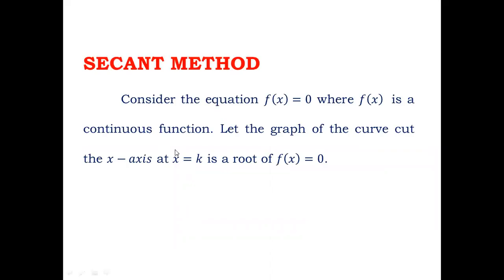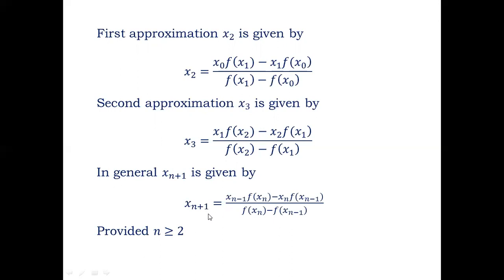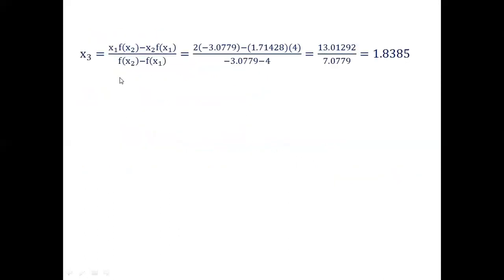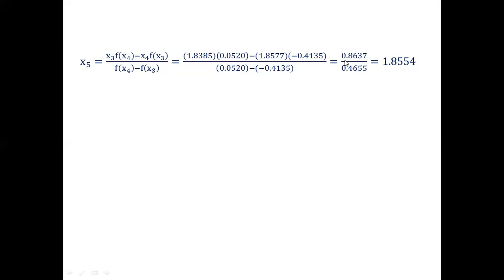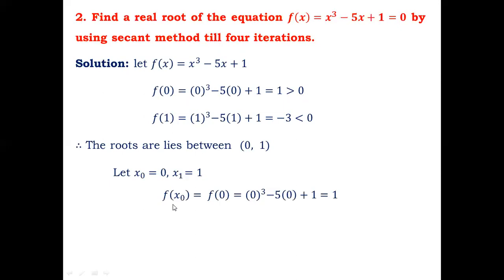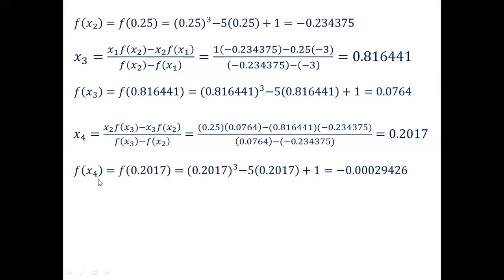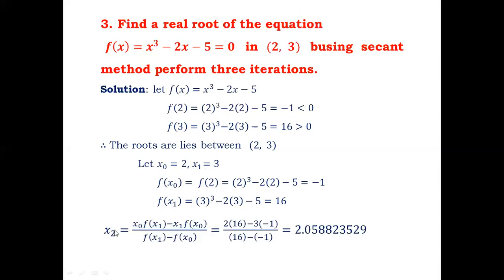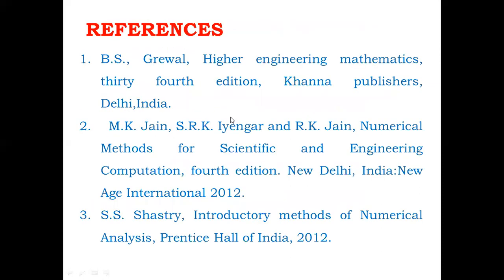SECANT METHOD-SESSION-12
SECANT METHOD-TYPE-01
 [ALGEBRAIC EQUATION]